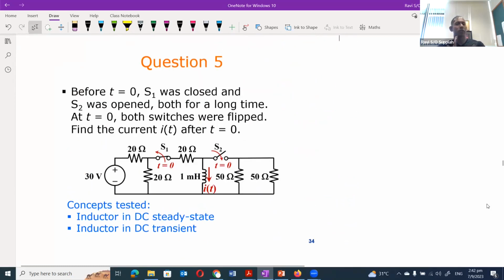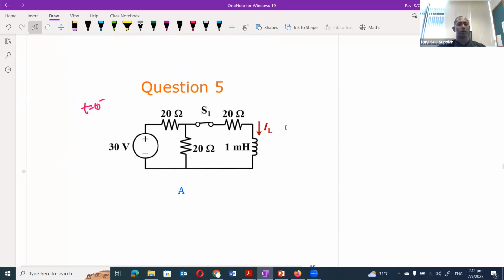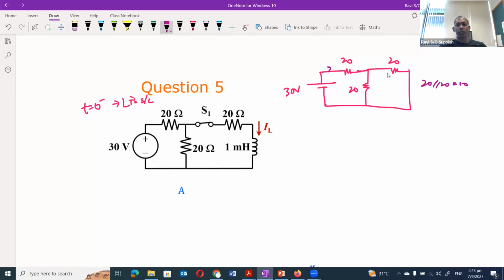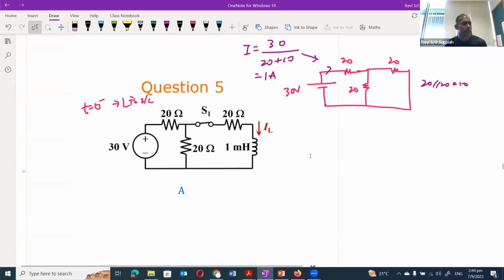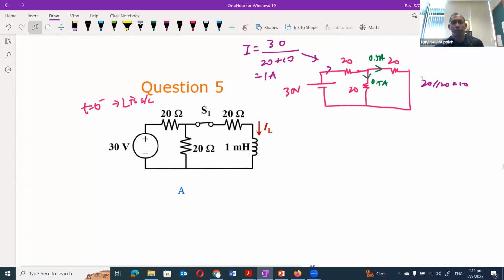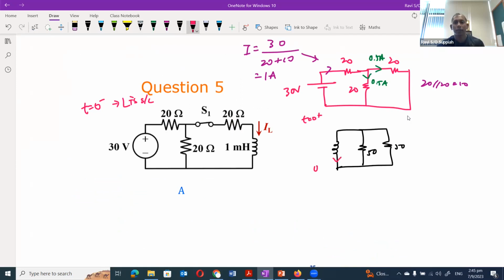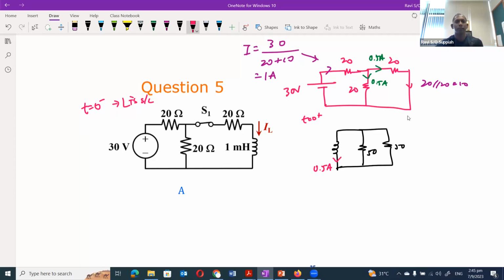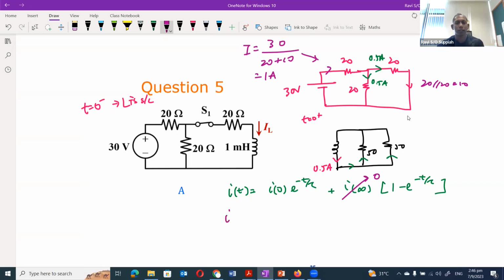Inductor Circuit Analysis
Before t = 0, S1 was closed and S2 was opened, both for a long time.
At t = 0, both switches were flipped.
Find the current i(t) after t = 0.